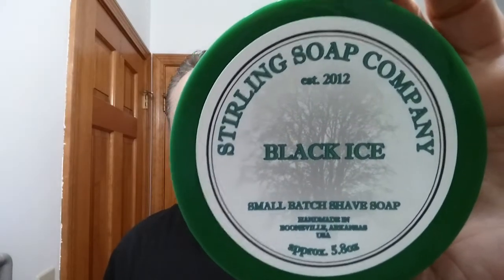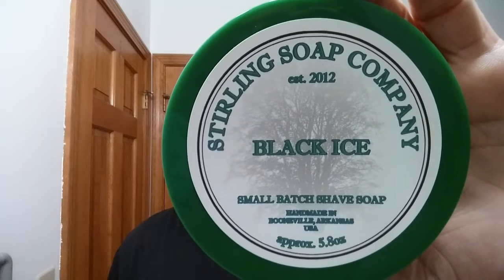Vintage WB Straight Razor Shave, Shave Of The Day, Stirling Soap Co, Wonderful Wednesday SOTD Ep1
The Wonderful Wednesday SOTD using a Vintage Wade&Butcher 15/16” Near Wedge with a Barber Notch “For Gentlemens Use” Straight Razor Shave, Shave Of The Day with Stirling Soap Company BLACK ICE Shaving Soap, 30 Degree Red Latigo Leather Straight Razor Strop, Omega Shaving Brush 10098 Professional Boar Bristle made in Italy, Thayers Lemon Witch Hazel with Aloe Vera for an After Shave, and finishing off with Nivea For Men Post Shave Balm for Sensitive Skin.

More videos featuring the Vintage Wade&Butcher 15/16” Near Wedge with a Barber Notch “For Gentlemens Use” Straight Razor:

BLACK ICE Shave Soap Ingredients:
Beef Tallow, Stearic Acid, Distilled Water, Castor Oil, Potassium Hydroxide, Vegetable Glycerin, Essential Oil, Almond Oil, Shea Butter, Coconut Milk, Lanolin, Sodium Hydroxide, Menthol, Clay, Sodium Lactate, and Fragrance (Anise=Black Liquorice with over 2% menthol crystals).

Eric

Stirling Soap Company BLACK ICE Shave Soap
30 Degree 3" Red Latigo Leather Straight Razor Strop